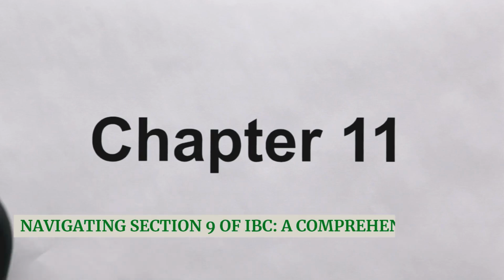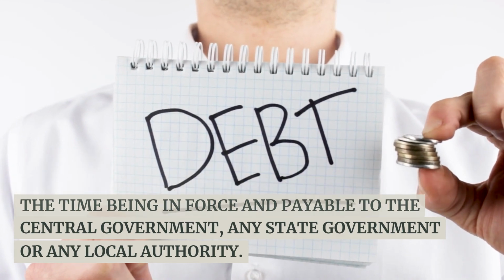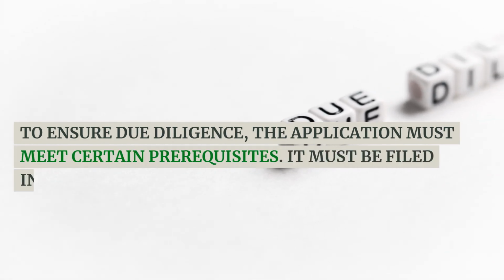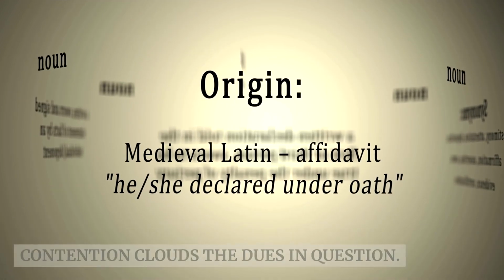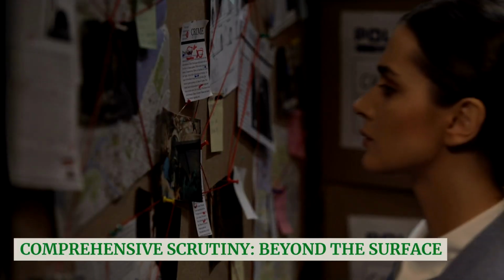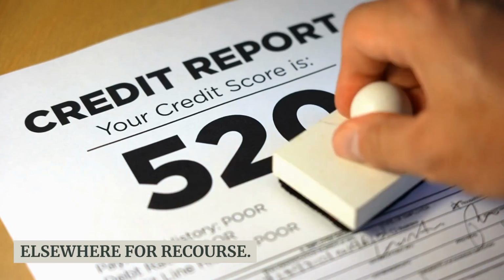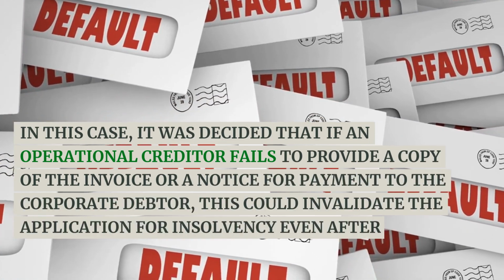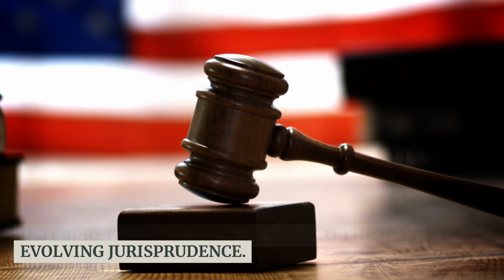Operational Creditors' Guide: Mastering Section 9 of the IBC 2016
Discover the essential roadmap for operational creditors with our deep dive into Section 9 of the Insolvency and Bankruptcy Code, 2016. This comprehensive guide is designed to equip creditors with the knowledge to navigate the complex insolvency resolution process effectively.

In this video, we cover every angle of Section 9, providing you with the strategies and legal understanding necessary to enforce your rights as an operational creditor. We start by defining who qualifies as an operational creditor and then meticulously walk you through the demand notice requirements, the intricacies of the 10-day notice period, and the procedural steps for filing an application to initiate insolvency proceedings.

Our step-by-step analysis includes:

    A detailed examination of the operational creditor's role in the insolvency process.
    The crucial documentation and evidence needed to support your claim.
    Expert insights into proposing an interim resolution professional.
    A timeline of the adjudicating authority's decision-making process.

We also delve into relevant case law, providing real-world scenarios and judicial interpretations that have shaped the application of Section 9. This will ensure you're not just informed, but also prepared to deal with common legal challenges encountered in the insolvency process.

Whether you're a seasoned financial professional or new to the world of corporate insolvency, this video is your go-to resource for mastering the complexities of the IBC, specifically for operational creditors.